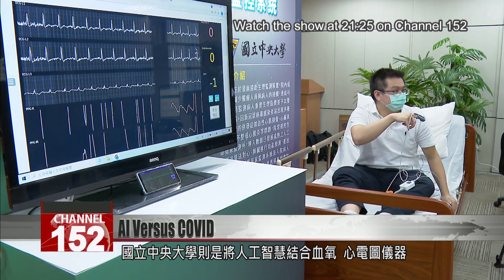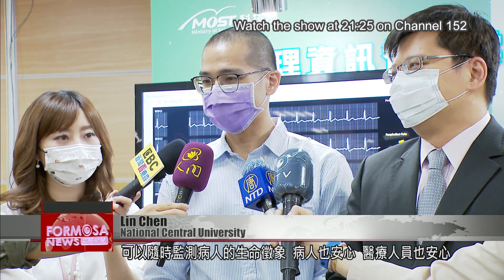MOST presents smart AI applications to help medical staff fight COVID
With COVID still raging around the world, developers in the biomedical sector are devising ways to ease the burden of doctors who fight COVID. With support from the Ministry of Science and Technology, four companies have harnessed the power of AI to do just that. From card readers with facial recognition, to smart video platforms, the ministry hopes the inventions will help medical staff on the front line. Let’s take a look.

This facial recognition system can check your temperature and tell whether you are wearing a mask. Insert your NHI card, ID card, or even your company ID and it''ll automatically show your travel history, PCR test results, and vaccination records.

Sam Lo
Radical Health general manager
This system can be used in the medical field, at the front line of epidemic prevention in hospitals. It can verify your identity with a card and the system will connect to the Central Epidemic Command Center within three seconds. That way, it can help the hospital check whether you are under any pandemic restrictions, such as home quarantine, home isolation or self-health management. In addition to this, there is a feature to that allows the user to check the results of their PCR or rapid tests.

National Central University has created an AI-powered gadget that combines the functions of blood oximeters and electrocardiograms. A sensor can be clipped to patient’s fingers to check for abnormal heart and lung functions after medical treatment.

Lin Chen
National Central University
Bring the machine in, and the space can be turned into an ICU, where the patient''s vital signs can be monitored at all times. It gives peace of mind to both patients and staff.

Huang Chun-yao
Taipei Medical University
COVID has had a very big impact, because medical equipment is bulky and expensive. If you find COVID, it takes about 20 minutes to disinfect the equipment after it is used by a patient. Another issue is that medical workers are human, and they may be afraid of infection. So performing invasive checks on COVID patients is very difficult. Our innovation is that the technology is much smaller, it’s easier to sterilize. It may be even cheap enough to allow people to own a set for themselves.

The Yunlin Branch of Taipei Medical University combined medical big data and ICT to create a remote two-way video platform that allows medical workers to monitor patient''s status at any time.

Fang Chun-hsiung
Quanta
Contact with COVID-19 patient has to remain low, but they need a lot of medical attention. Our system can be used in a home isolation or at quarantine centers. For example, if a person with COVID-19 experiences shortness of breath, or if they need to get their body temperature or blood oxygen levels checked, the system shows it as an electrocardiogram. That way, vital data about the patients can be collected every day. Doctors can inquire about patients’ health remotely, and get a picture of the patient''s condition